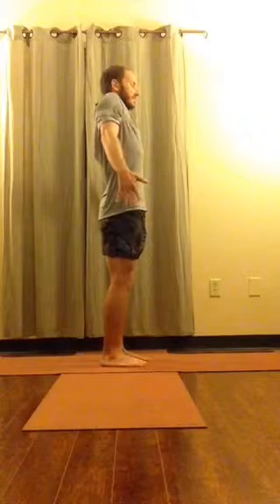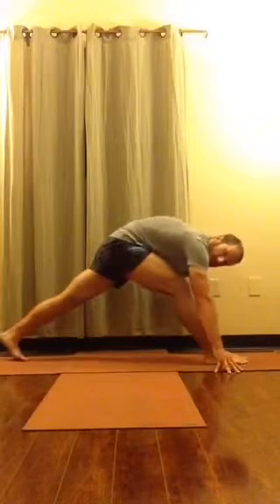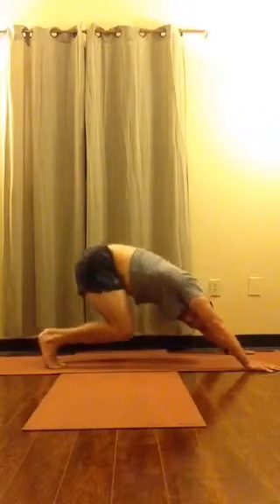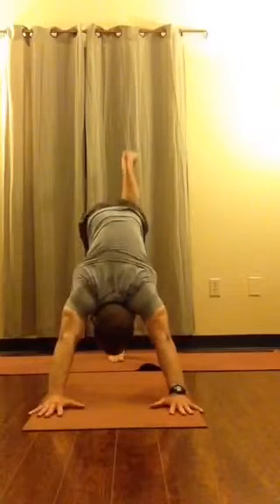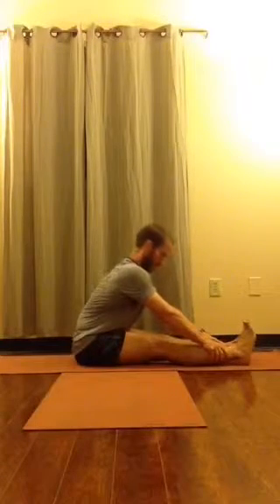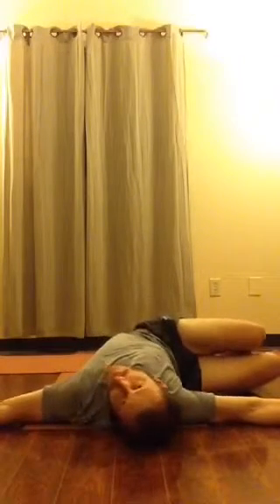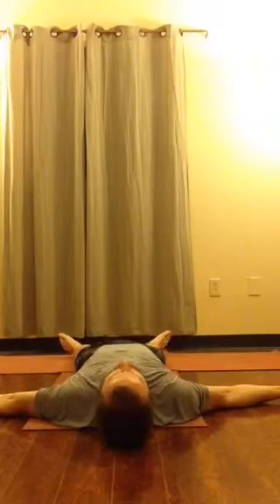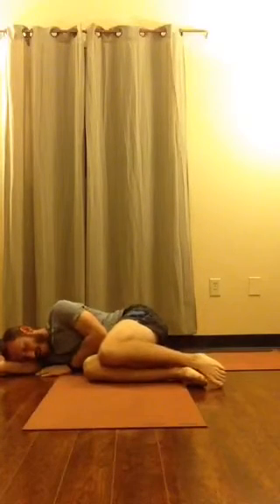Yoga for Runners Periscope Episode 1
Nick Ortego (personal trainer in Baton Rouge) demonstrates an exercise. It is strongly recommended that you consult with your physician before beginning any exercise program.  You should be in good physical condition and be able to participate in the exercise. Nick Ortego is not a licensed medical care provider and represents that it has no expertise in diagnosing, examining, or treating medical conditions of any kind, or in determining the effect of any specific exercise on a medical condition. You should understand that when participating in any exercise or exercise program, there is the possibility of physical injury. If you engage in this exercise or exercise program, you agree that you do so at your own risk, are voluntarily participating in these activities, assume all risk of injury to yourself, and agree to release and discharge Nick Ortego from any and all claims or causes of action, known or unknown, arising out of Nick Ortego's negligence.
About Nick: He is a health coach specializing in biohacking for runners, owner of N 2 Action, a wellness studio in Baton Rouge, Louisiana offering personal training, yoga, health coaching and fascial stretch therapy. He uses his background as a personal trainer, yoga teacher, and fascial stretch therapist to help each student live the most amazing life possible.